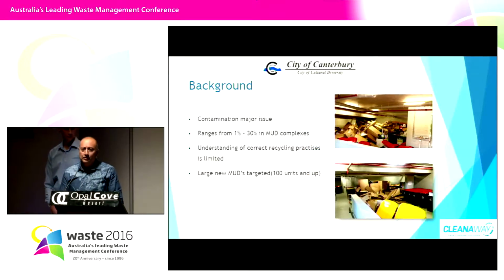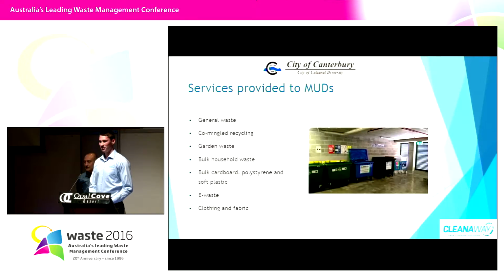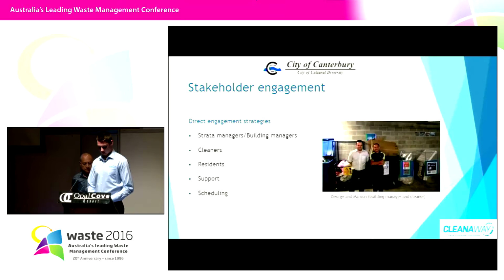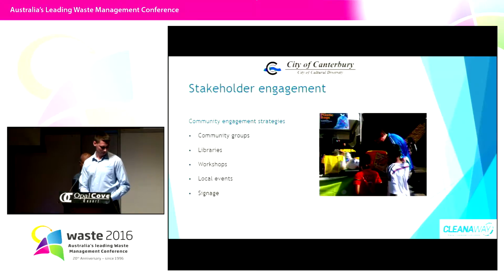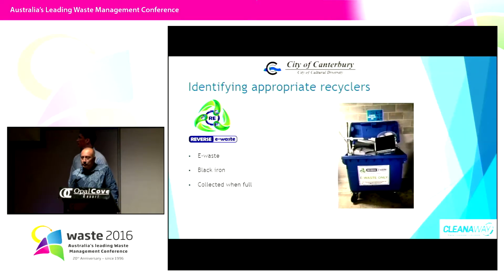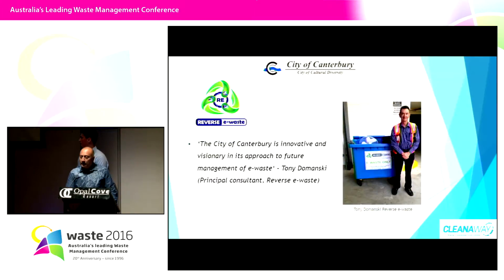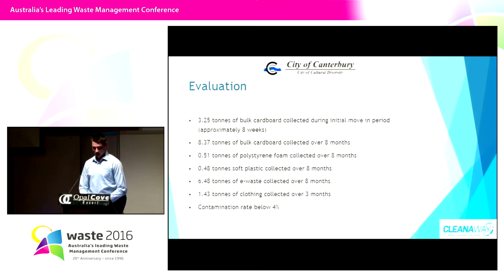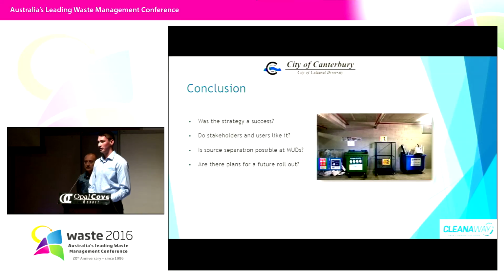Multi unit dwelling engagement and resource recovery